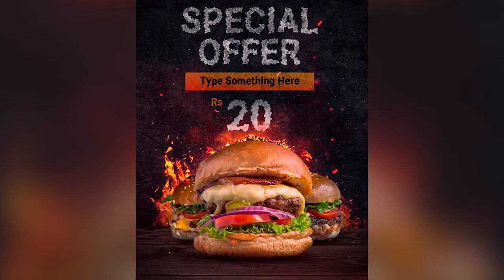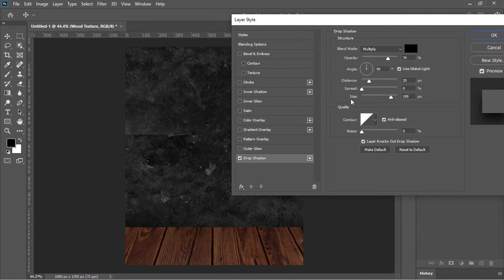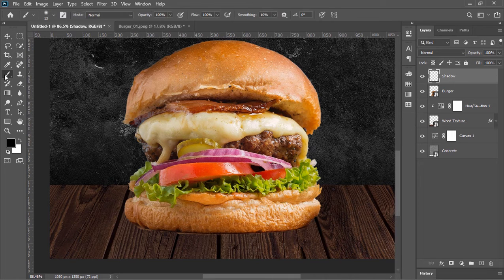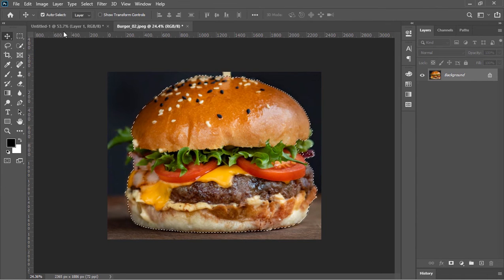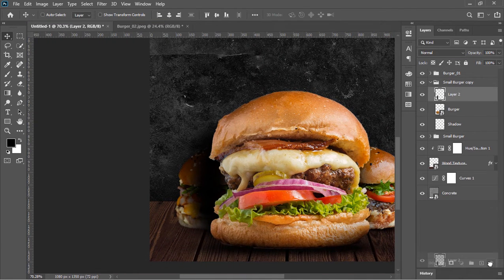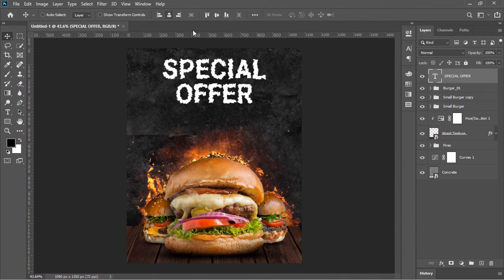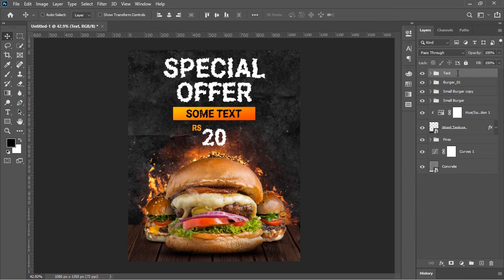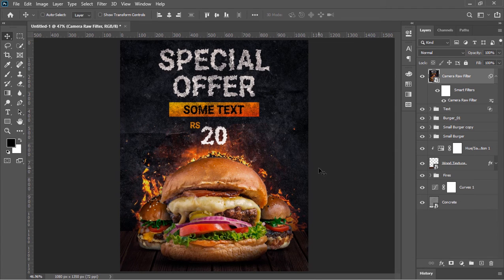Food Poster Design for Advertising in Photoshop Tutorial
⚪ *Downloads*